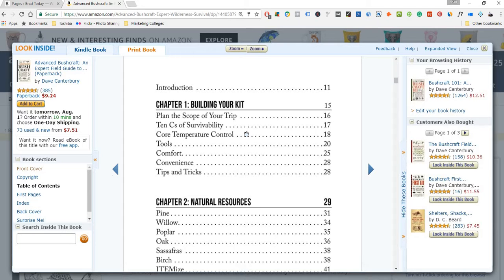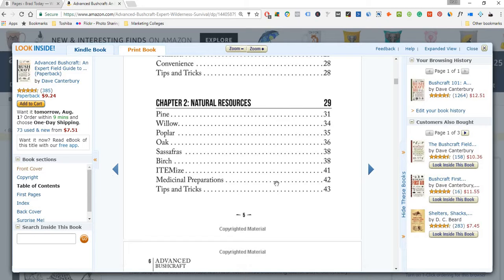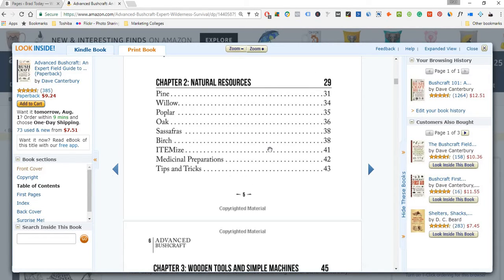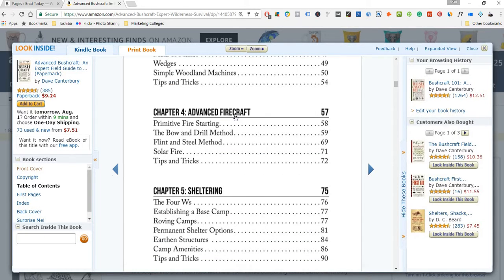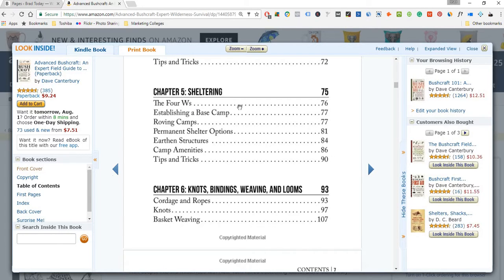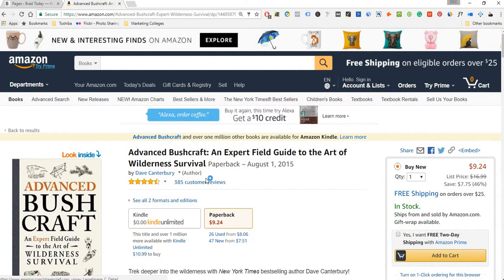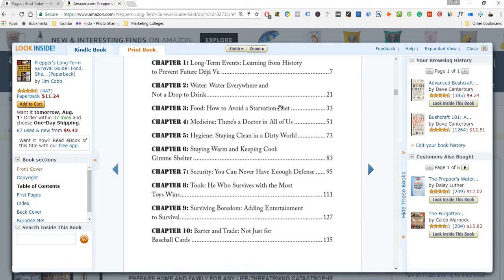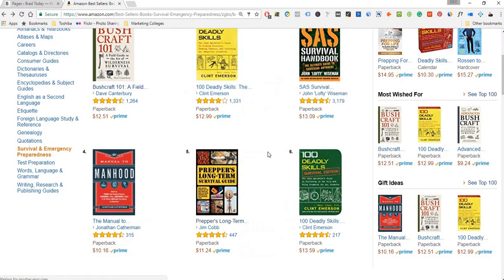finding content ideas with amazon best sellers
Do you ever sit down at a blinking cursor and wonder what you're going to write about? I'm going to show you how to find popular ideas for your blog posts in two minutes or less.

In this video we're going to leverage the power of amazon to find best selling books in any niche and find blog post ideas (or ideas for courses and ebooks) that we know people want to read about because they're buying this information already.

For a full breakdown of this technique, and to learn how you can use this technique to build your website structure, go